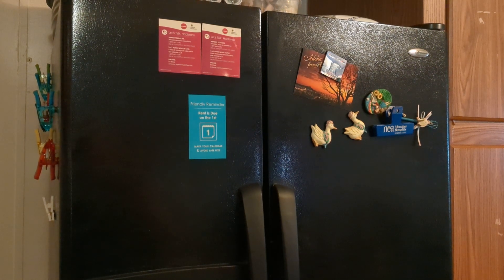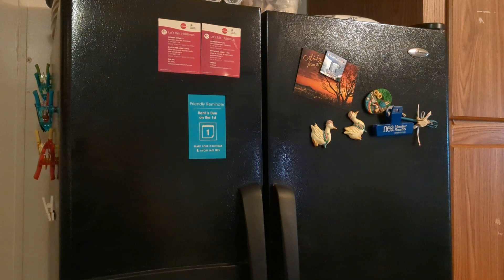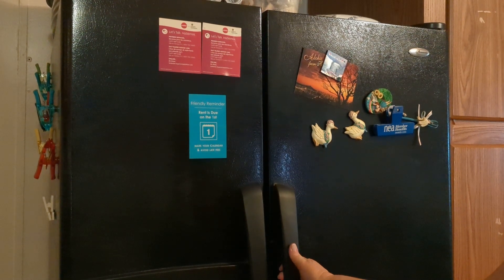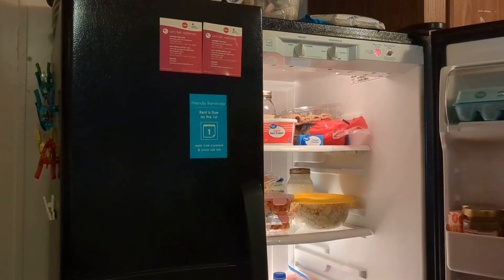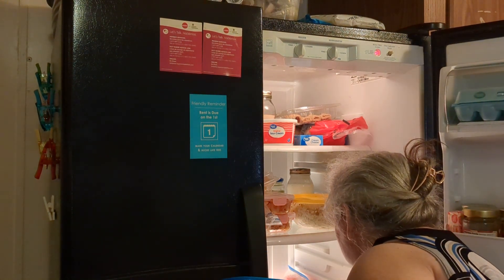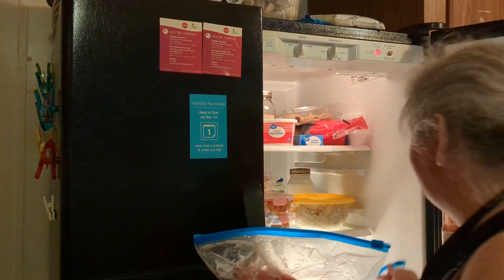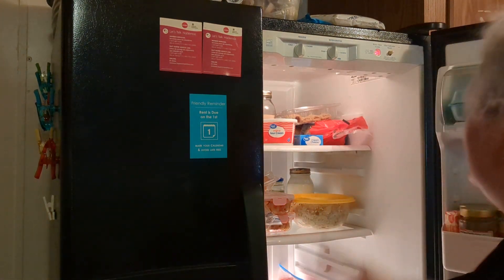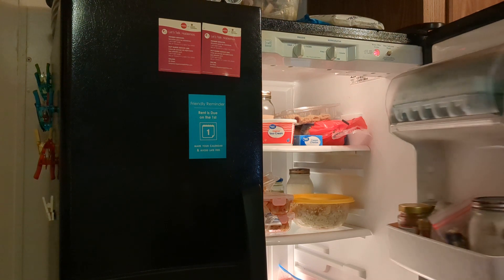What Happened to the Watermelon 🍉????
I forgot to show you all what happened to the Watermelon!